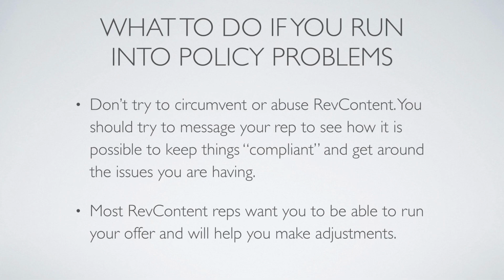RevContent Policy Basics